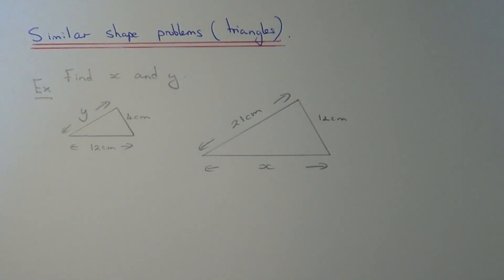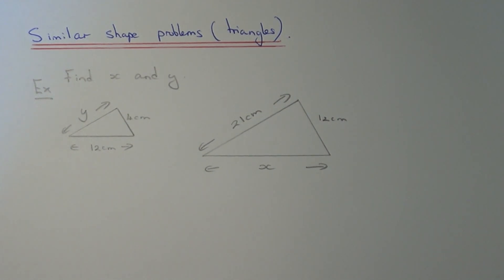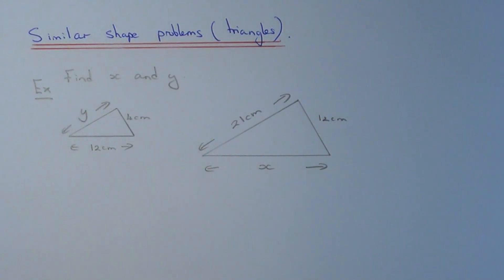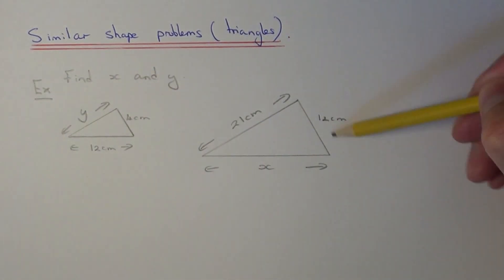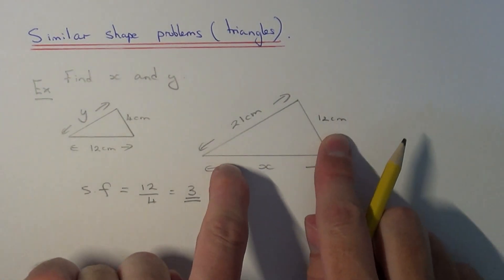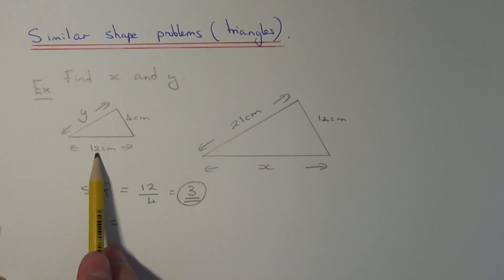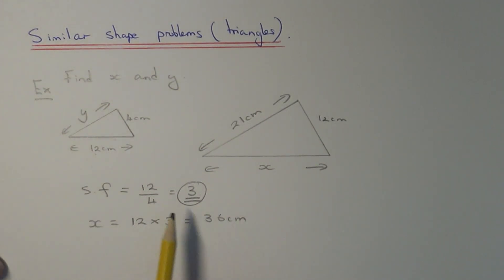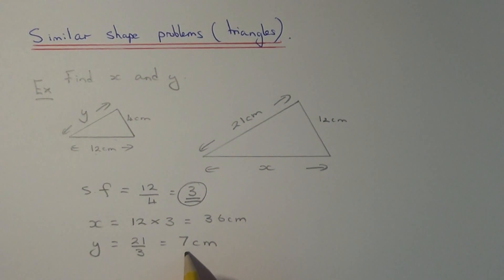Similar Triangles – How To Work Out Missing Lengths Using Scale Factors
If two triangles are mathematically similar, then all of the sides have been enlarged by the same scale factor. First you will have to calculate the scale factor of the enlargement by dividing two matching sides. Once you have calculated this scale factor, you can then multiply and divide by it to work out the other side lengths that are missing in the two triangles.